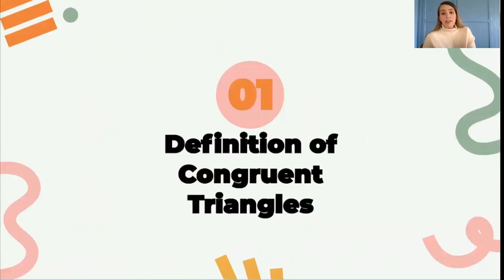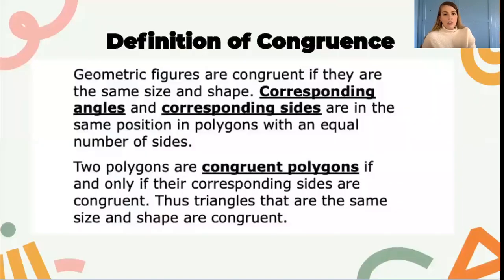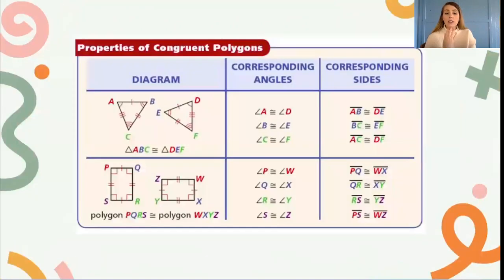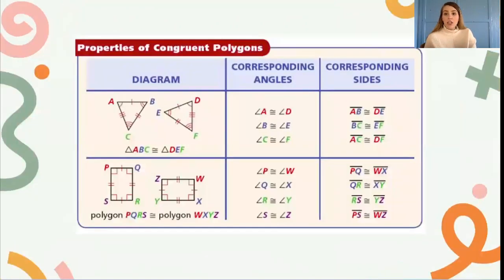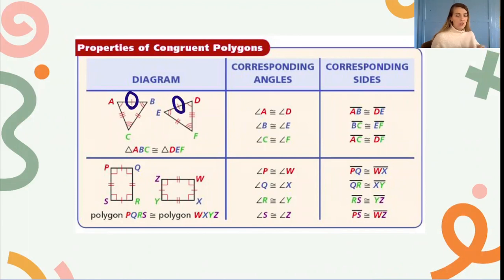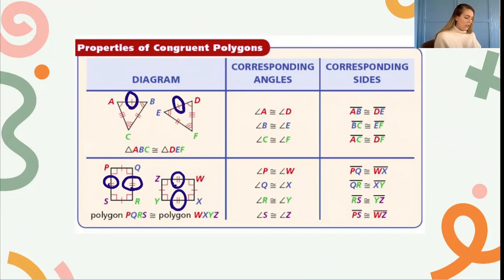Congruent Triangle Intro